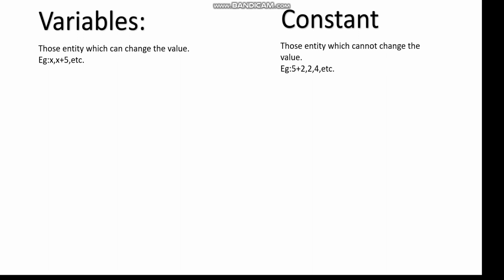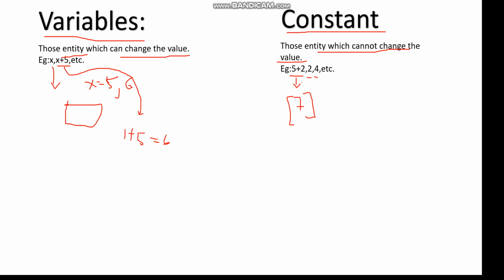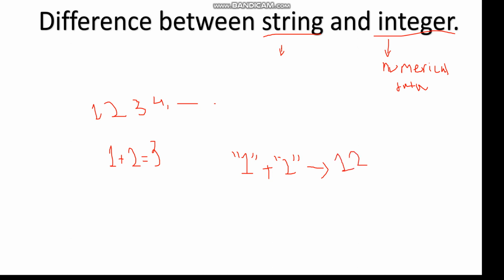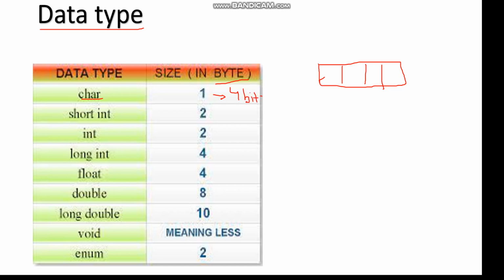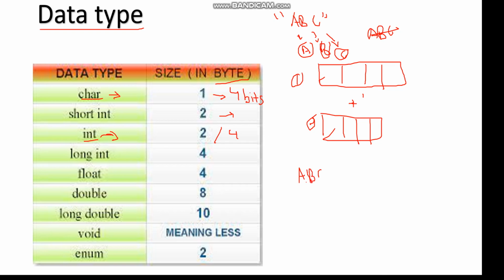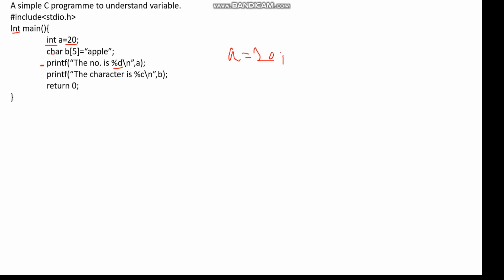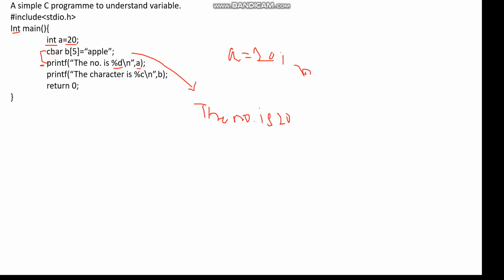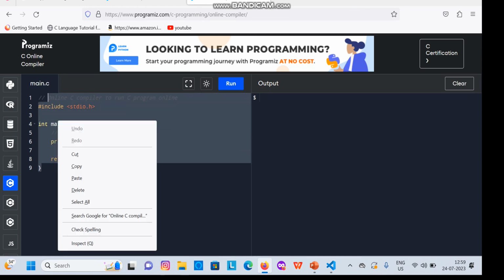C programme chapter 2 part1-variables and data types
Hope you lie the video